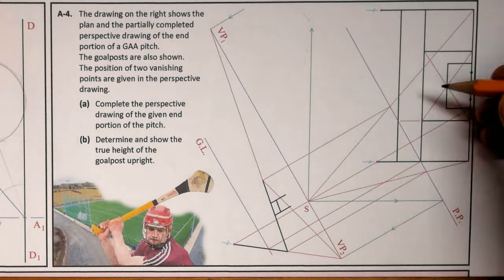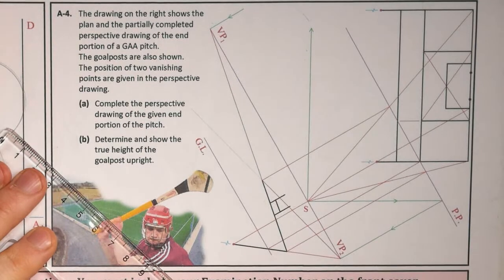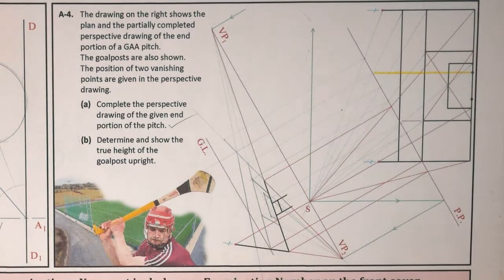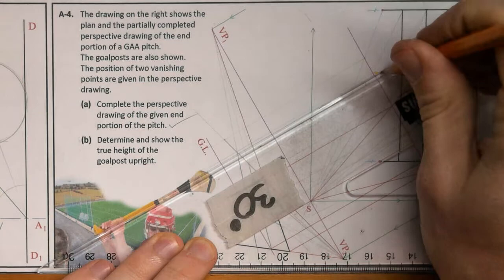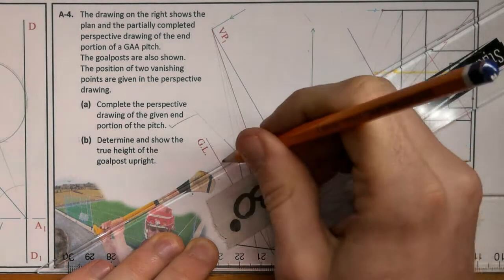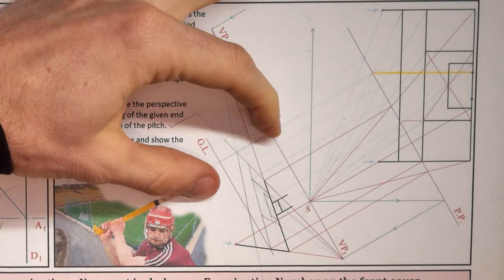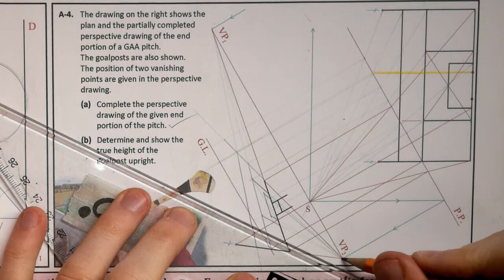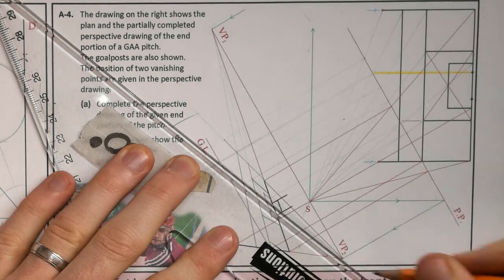DCG HL 2019 A-4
A-4 Perspective Projection
0:00 Intro
1:10 Part (a)
6:17 Part (b)